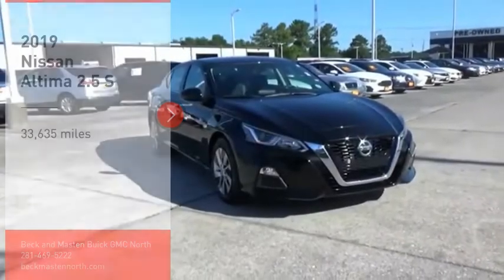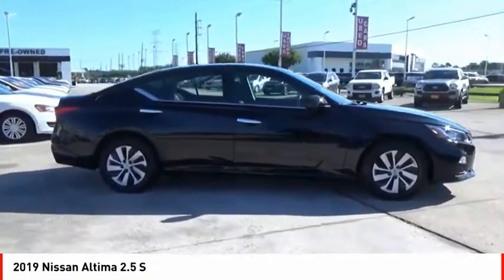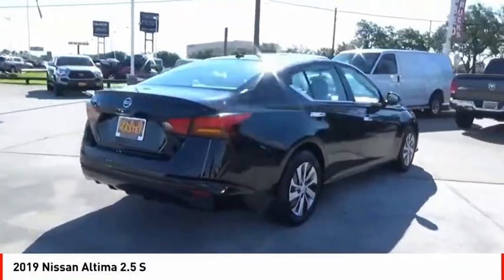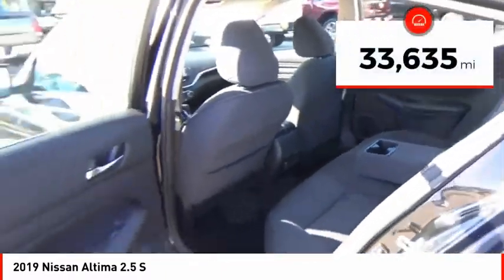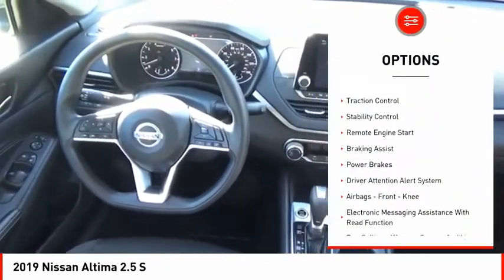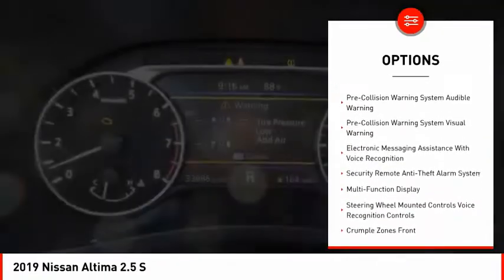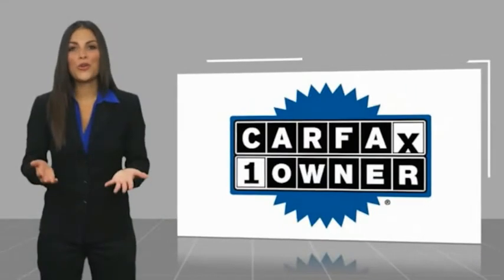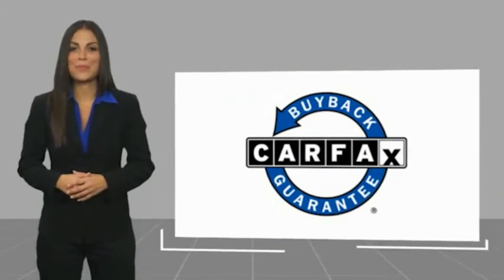2019 Nissan Altima Houston TX 8640PY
2019 Nissan Altima 2.5 S

Buckle up for the ride of a lifetime! This 2019 Nissan Altima 2.5 S includes a top-notch push button start, remote starter, braking assist, a power outlet, hill start assist, stability control, traction control, anti-lock brakes, dual airbags, and side air bag system.  This one's available at the low price of $15,888.  Drive away with an impeccable 5-star crash test rating and prepare yourself for any situation.  It has mileage with 28 MPG in the city and 39 MPG on the highway.  Flaunting a ravishing black exterior and a charcoal interior.  Interested? Don't let it slip away! Call today for a test drive.